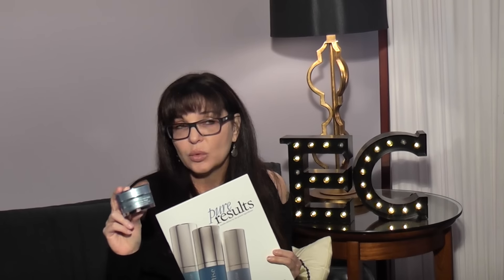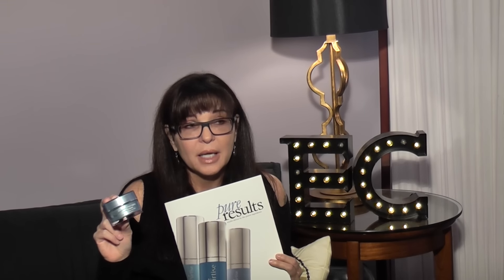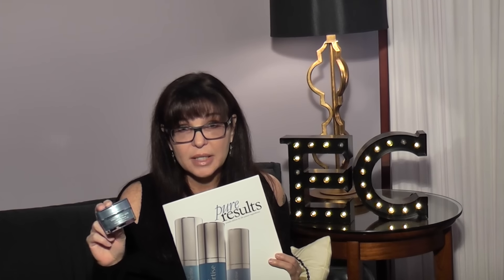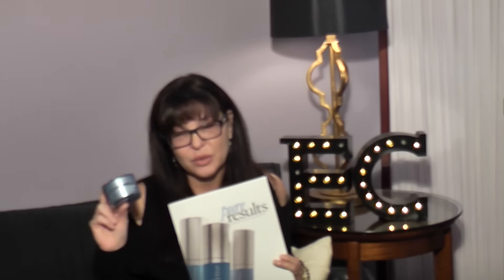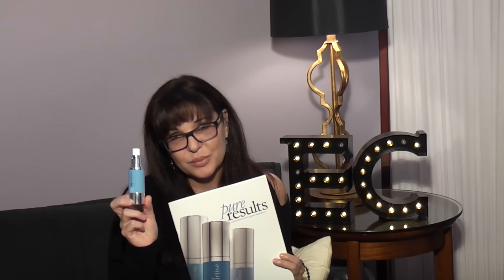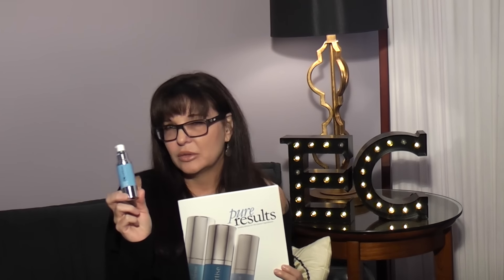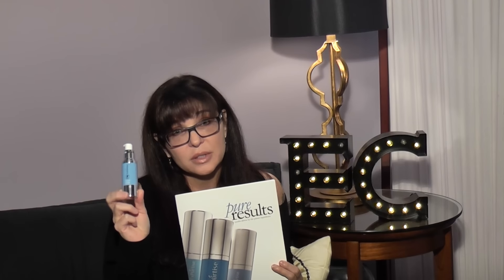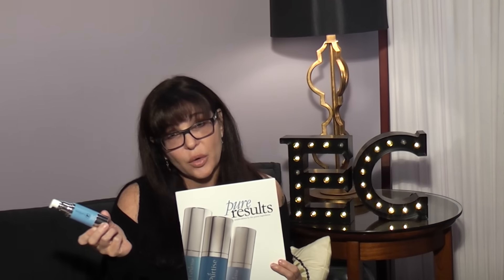Esthetician Connection Episode 1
Funday Monday on the Esthetician Connection featuring ExPurtise & Dermaplaning